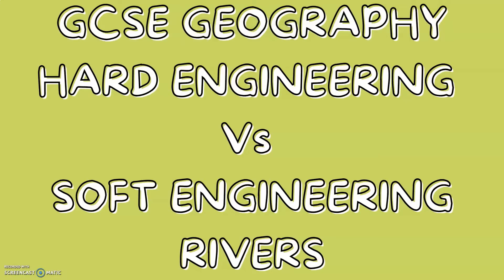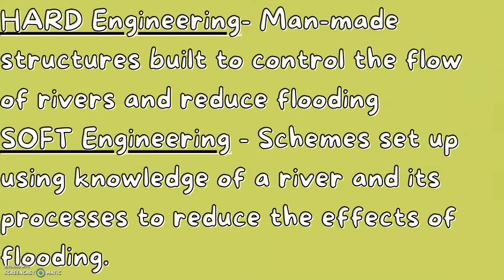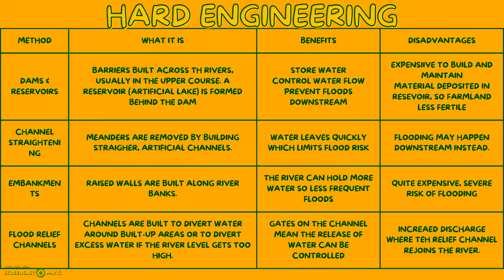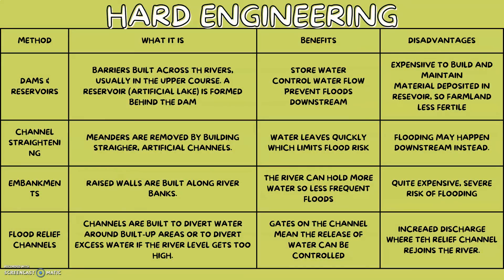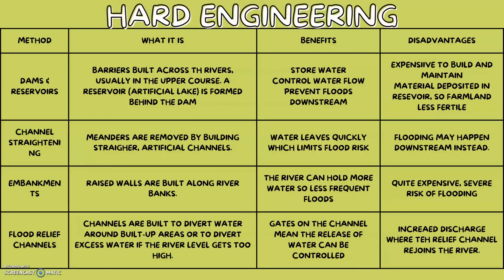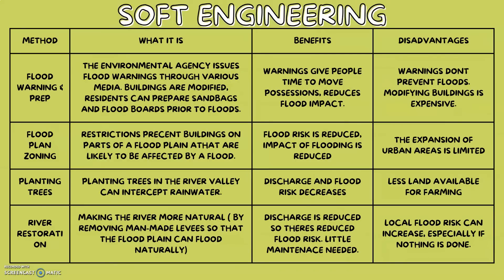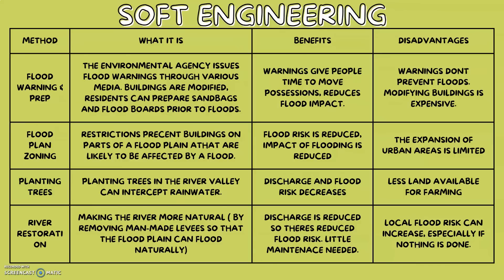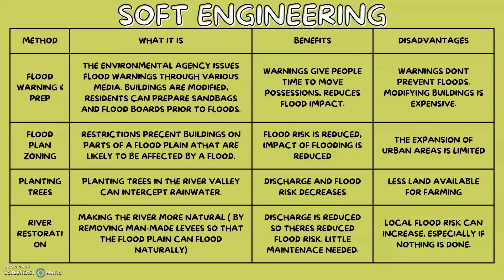Hard Vs Soft engineering | GCSE GEOGRAPHY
In this video we look at Flood Plaines, levees and estuaries, if you have any questions just comment them down below :)